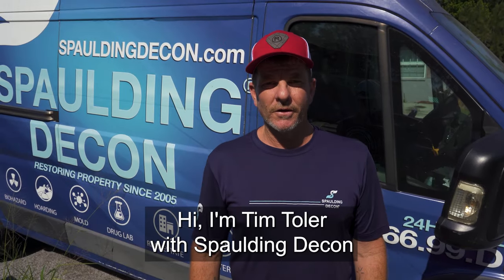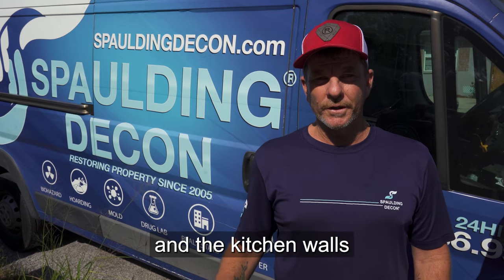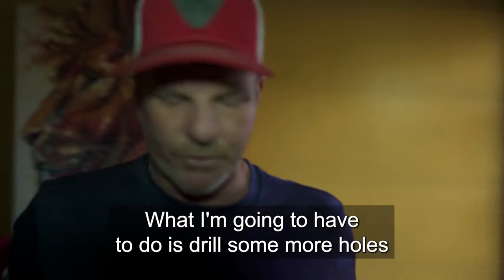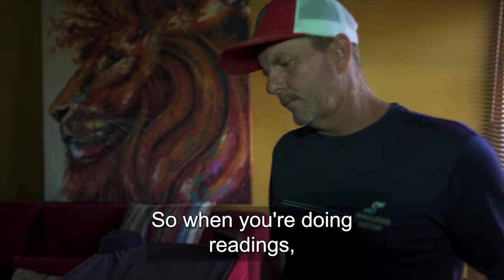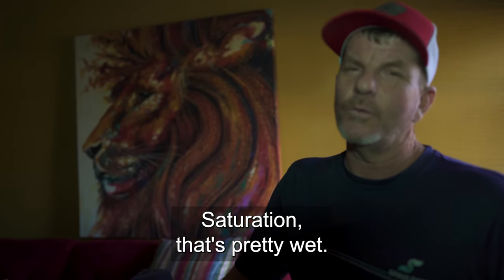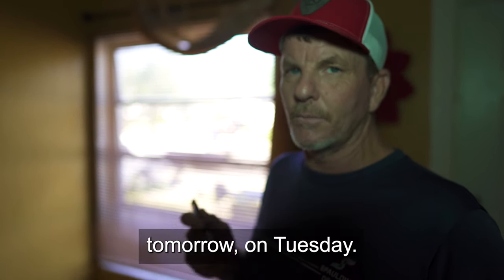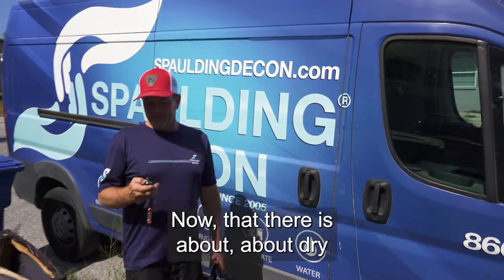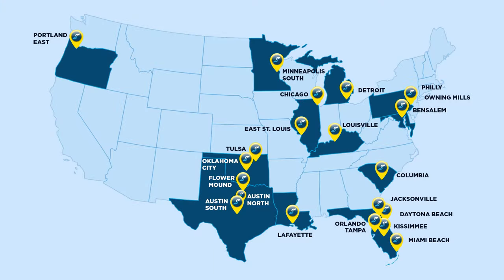When hot water tanks explode!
HOTLINES

Getting Rid of a smell?
Mold Problems
Rust and Grime
Fresh Air
Heavy Duty Cleaner
Clean Carpets and Walls
Clean Walls and Door Handles
Blood Stains